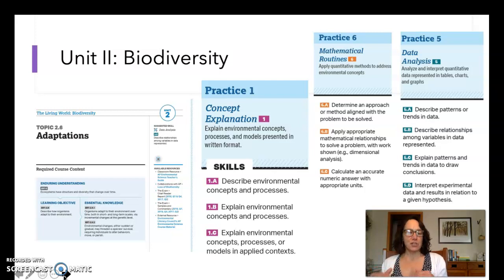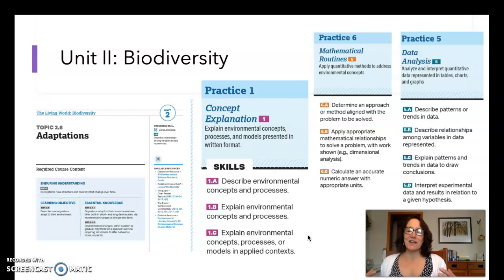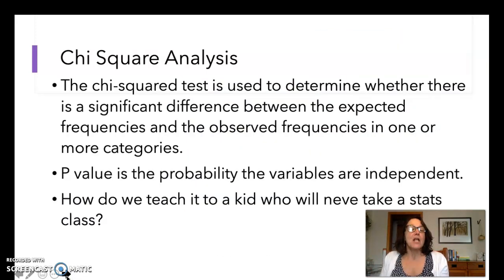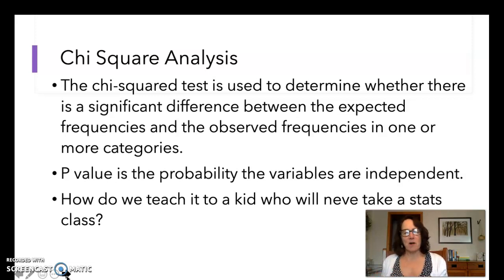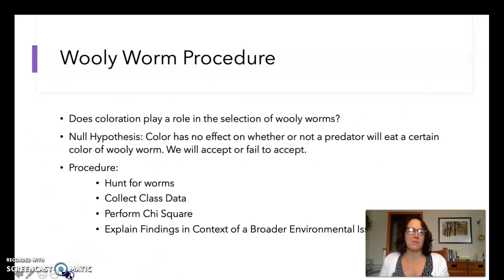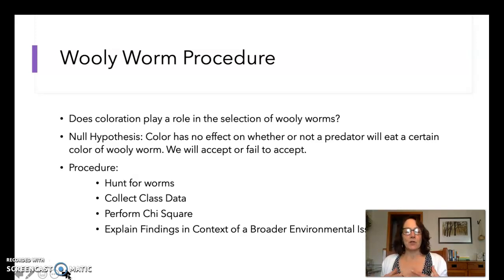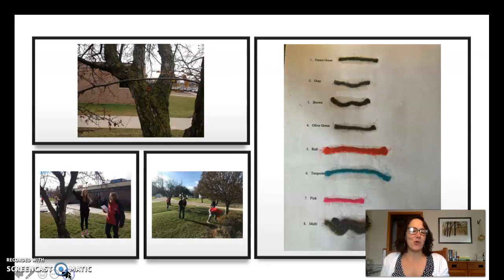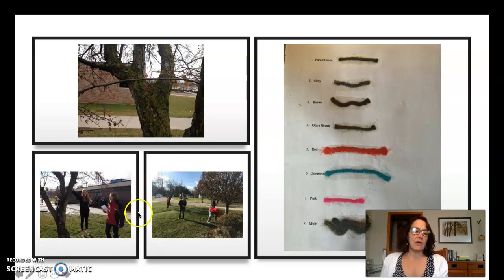wooly worm pre lab